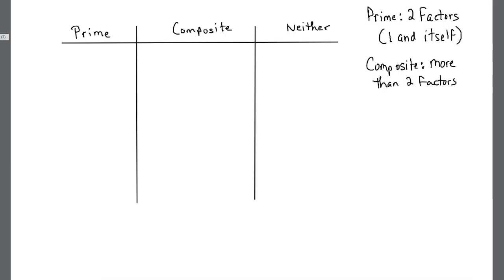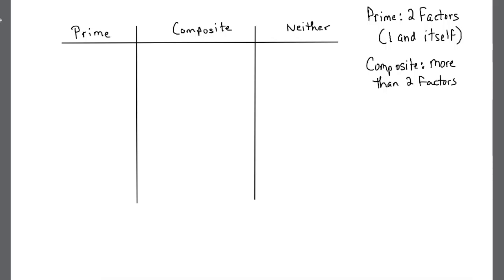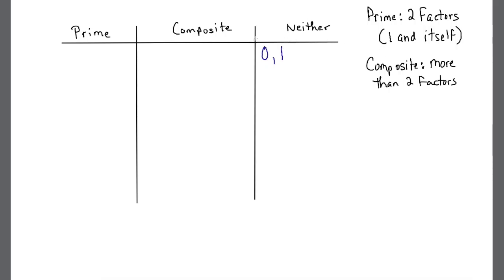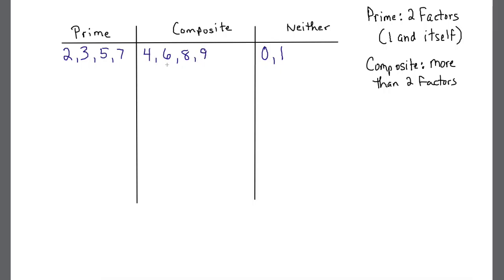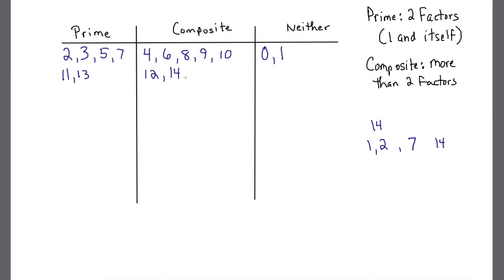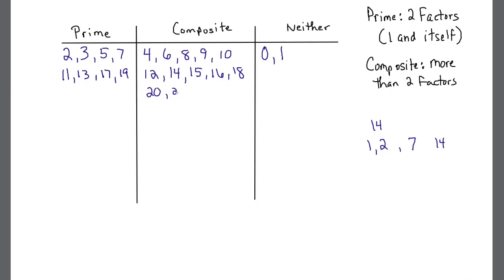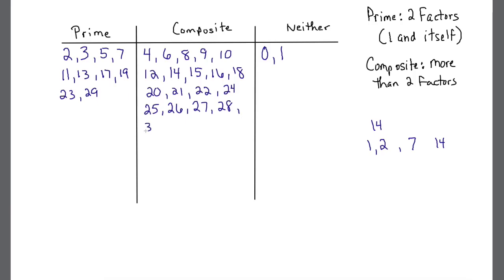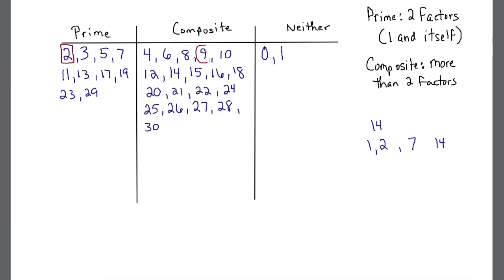Prime or Composite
Learn how to tell if a number is prime or composite! In this video, we'll walk through the numbers 1 to 30, showing you how to identify prime numbers (numbers with exactly two factors) and composite numbers (numbers with more than two factors) — plus why 1 is neither.

Perfect for students learning about prime and composite numbers, or anyone brushing up on 4th, 5th, and 6th grade math skills.

🔹 What you'll learn:

The difference between prime and composite numbers
How to find the factors of a number
Why 1 is neither prime nor composite
A full breakdown of numbers 1-30